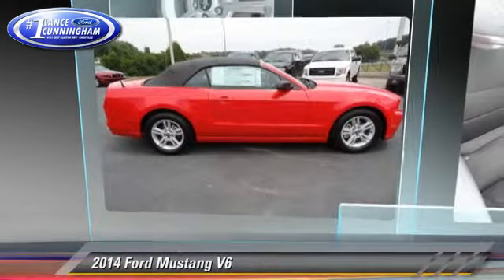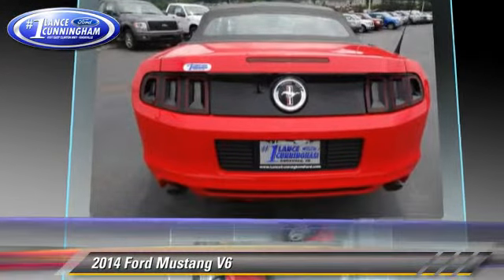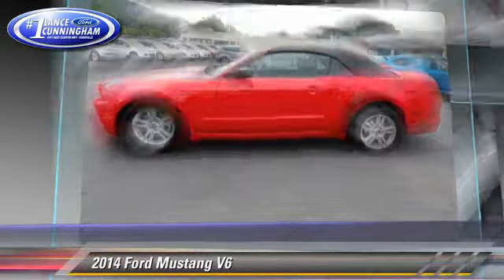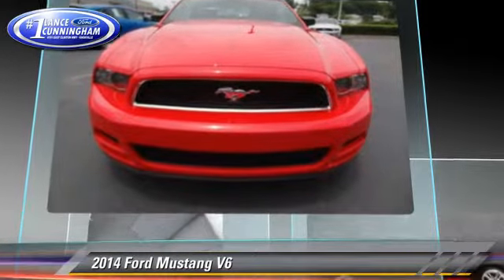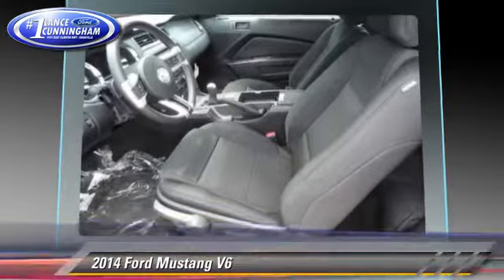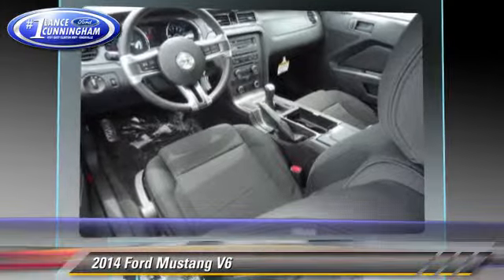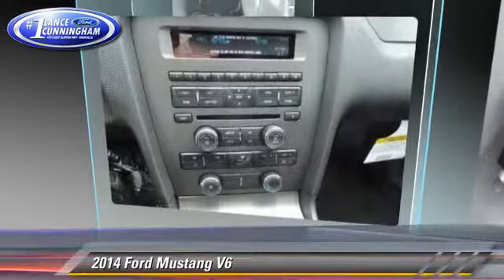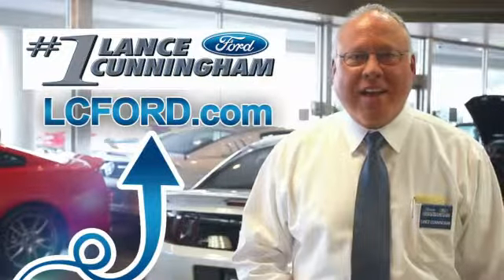Lance Cunningham Ford, Knoxville TN 37912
[DFIN:3:3052905:I:1976:9815DD16:257799f90faacb8184a31f4729a735a4]